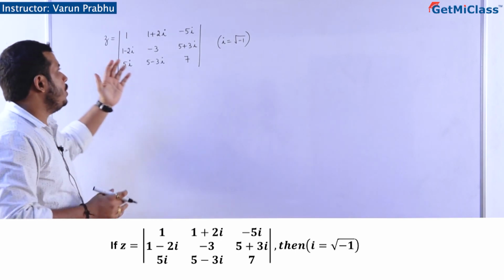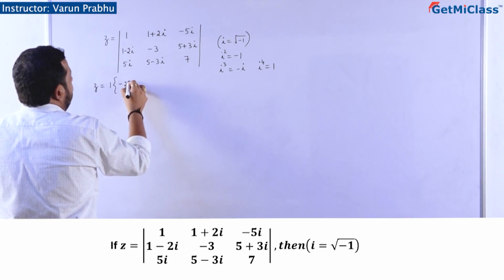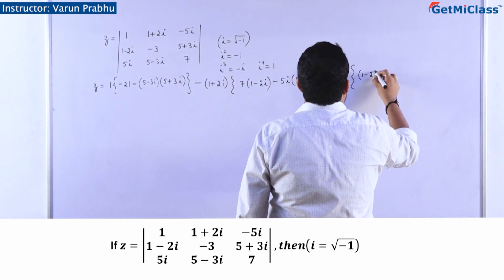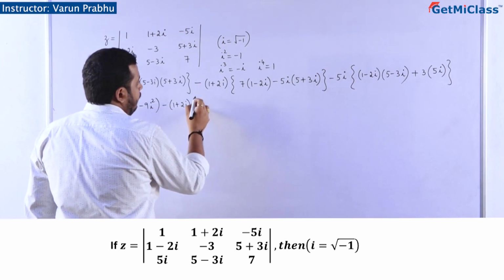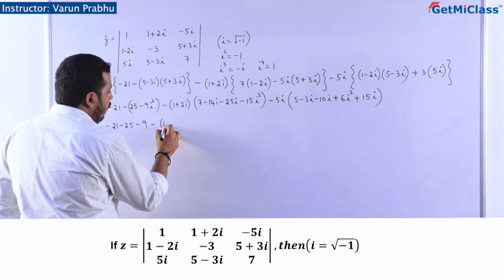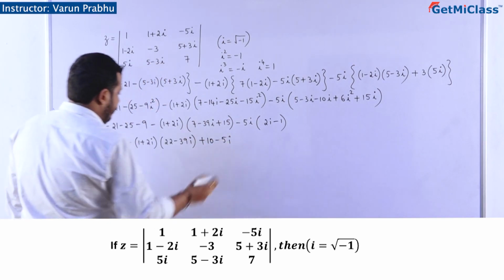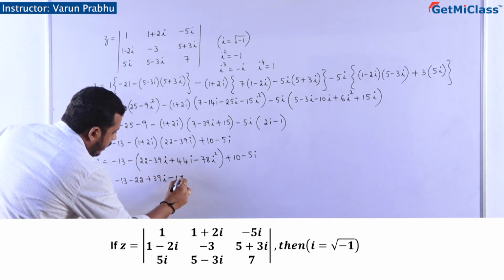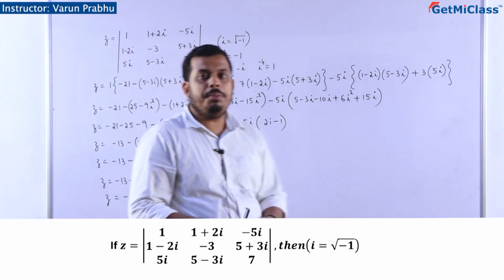Mathematical Magic with Varun Prabhu JEE 12th Mathematics Determinants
Step-by-step guide to solving complex numbers.